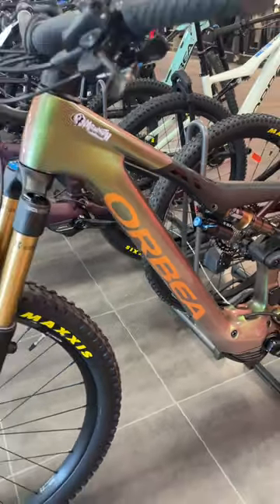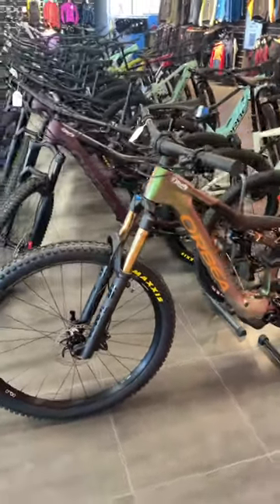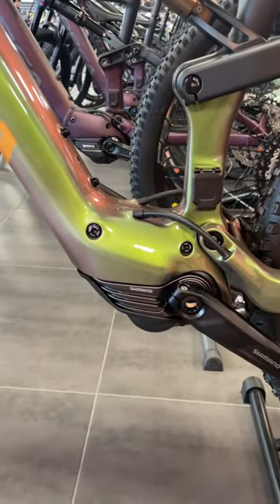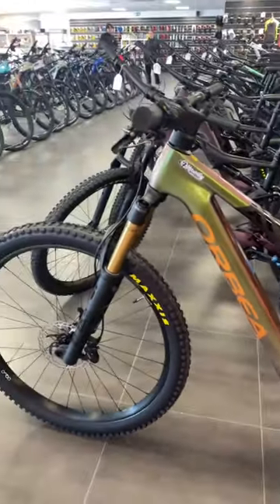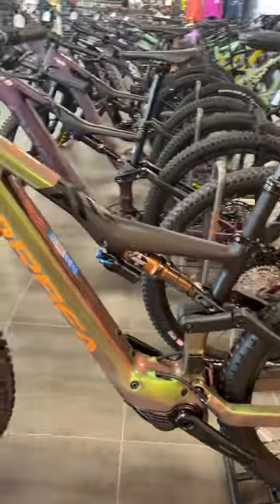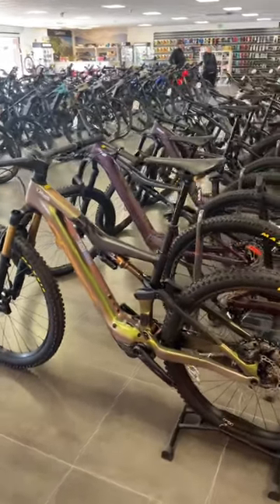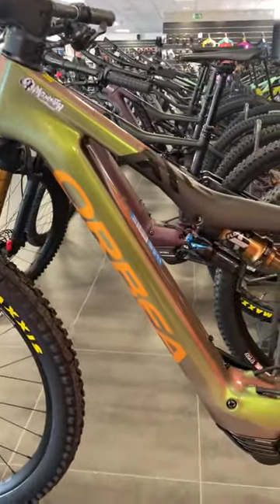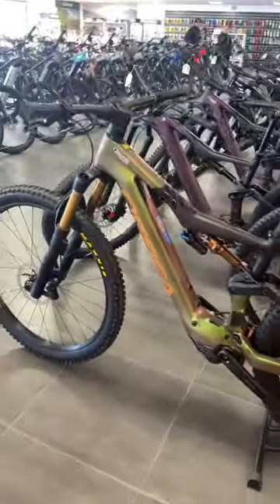Wow check out the New Orbea Rise 2023! Just take my money!